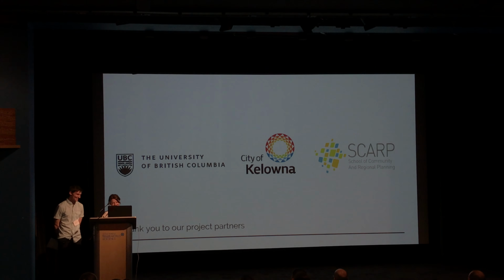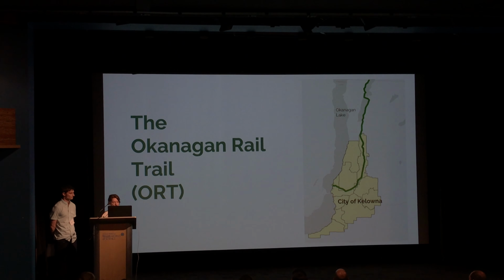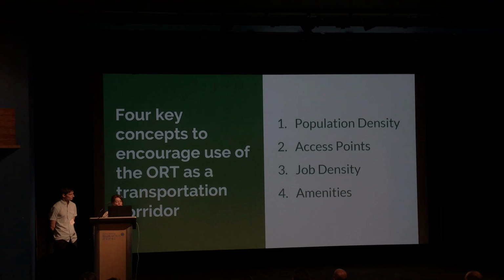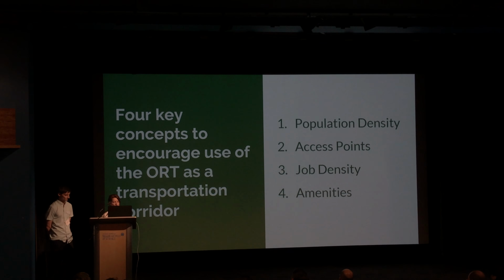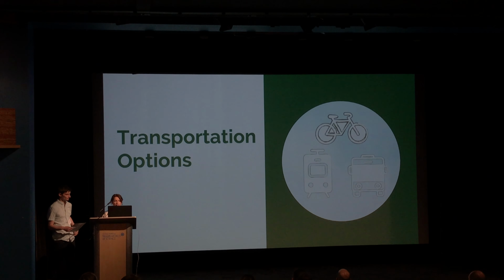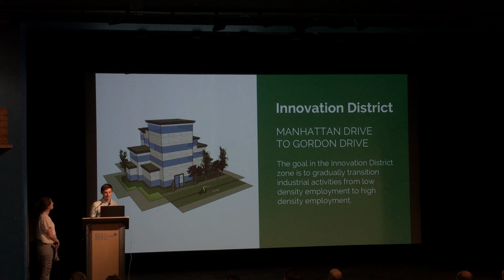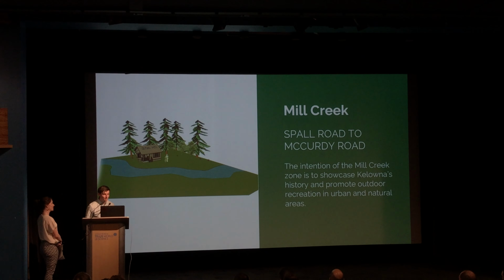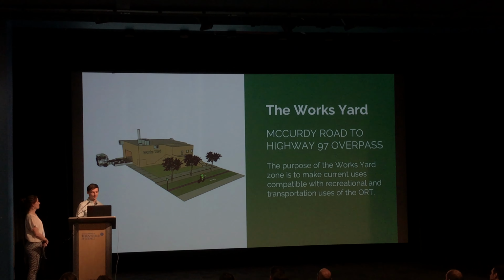ORT Kelowna - Planning Studio 2019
This video is about ORT Kelowna - Planning Studio 2019